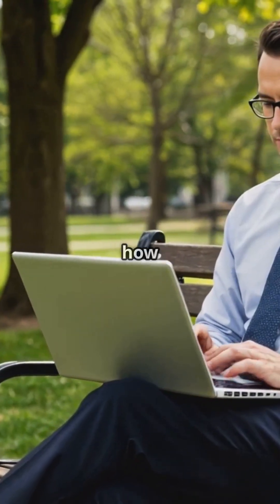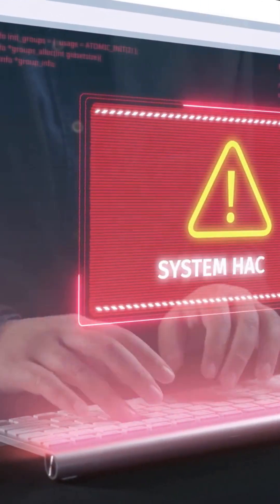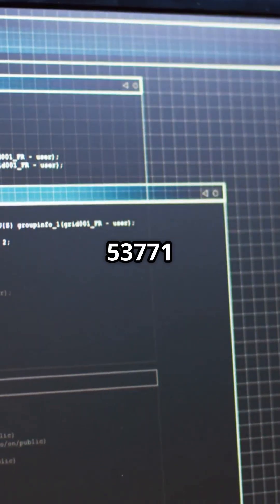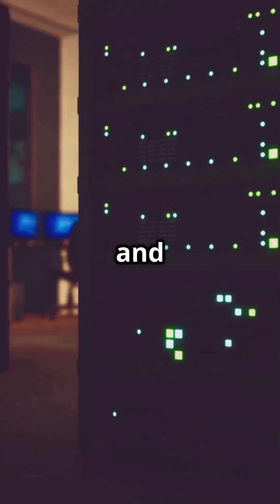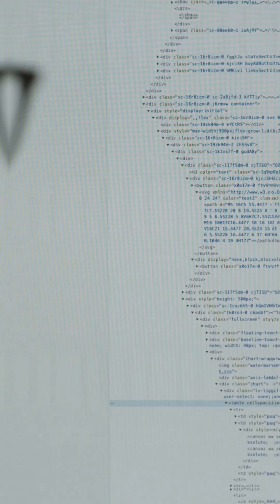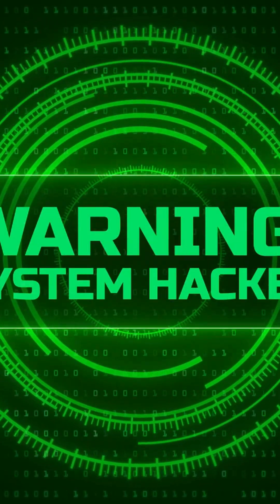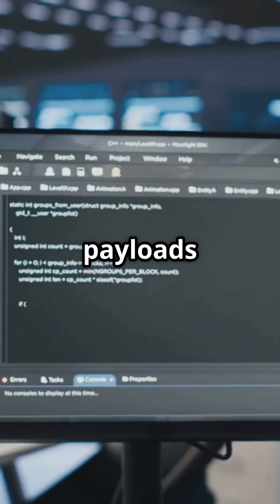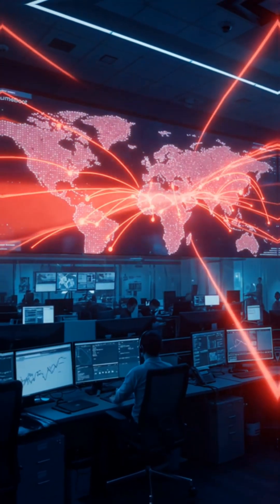Important SharePoint 0 Day Hacked Metasploit Modules utilized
New Metasploit module targets critical zero-day vulnerabilities in Microsoft SharePoint Server 2019! CVE-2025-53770 & CVE-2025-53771 enable unauthenticated remote code execution via a single malicious HTTP request, granting attackers SYSTEM-level access. This exploit bypasses recent patches and is actively used in the wild since July 2025. No official Microsoft patch is available yet, making immediate action vital for organizations using SharePoint Server 2019. Learn how the exploit works, its impact, and key mitigation tips to safeguard your environment. Stay informed and secure your SharePoint servers now!